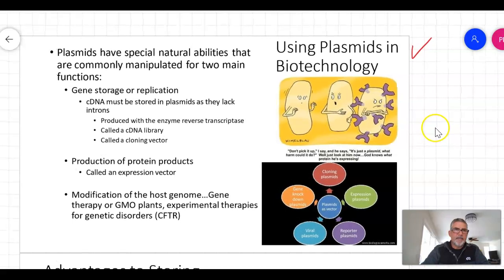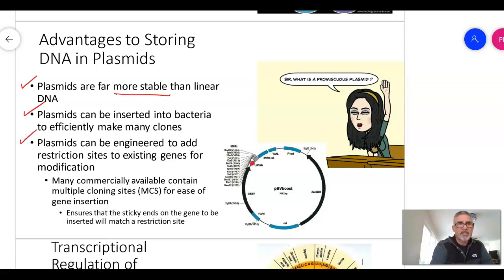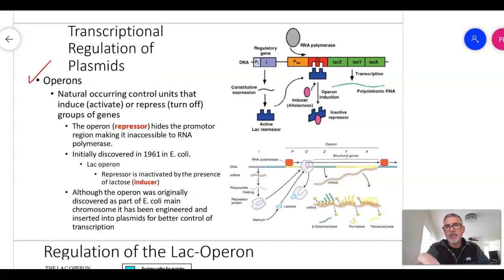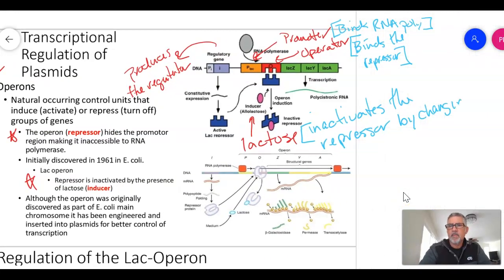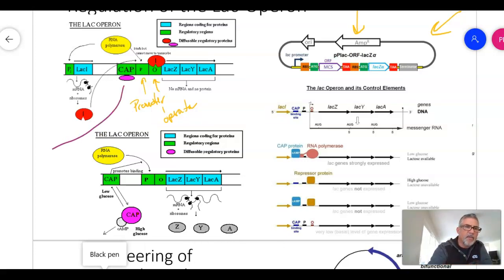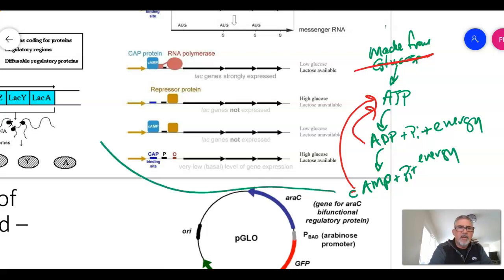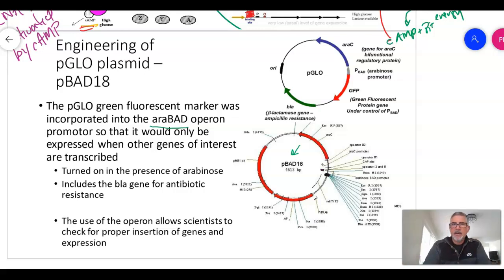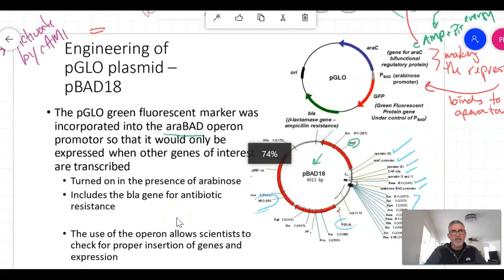Biotech Using Plasmids to control expression